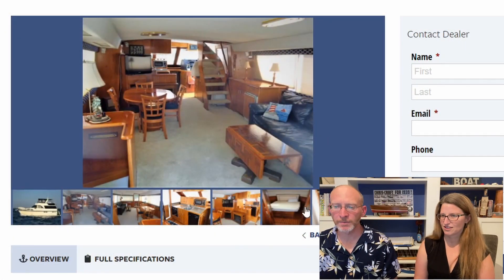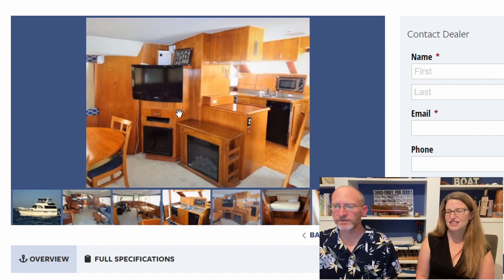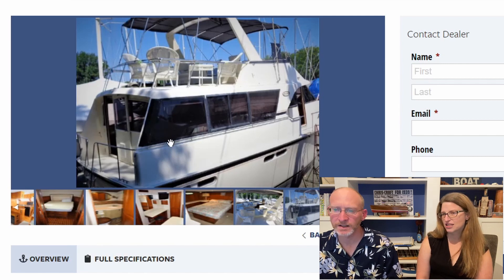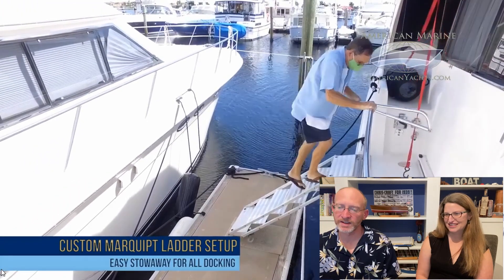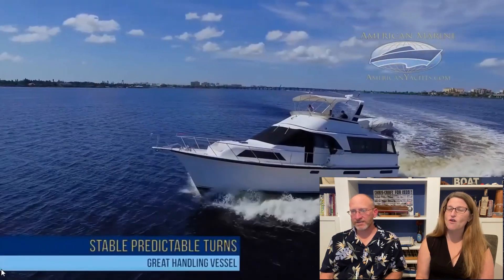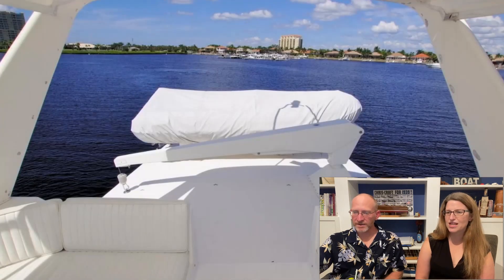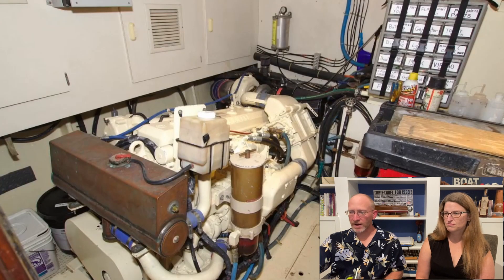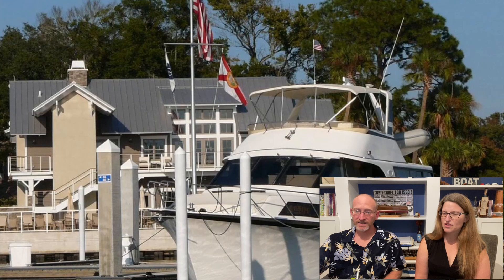Ocean Yachts 48 for the Great Loop? Happy Hour Yacht Shopping #8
We thought it would be fun to bring you along for happy hour as we shop for our Great Loop boat.  This week we look at two 48ft Ocean Yachts that are currently for sale (a 1990 and a 1992), each featuring 3 staterooms.